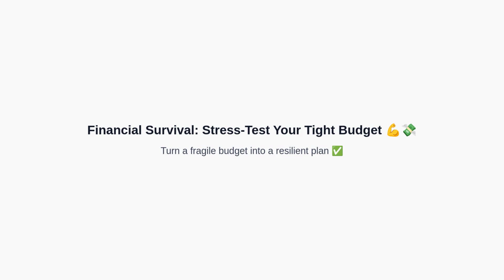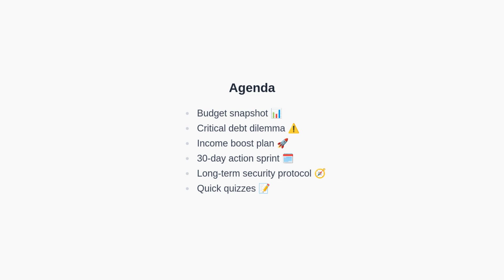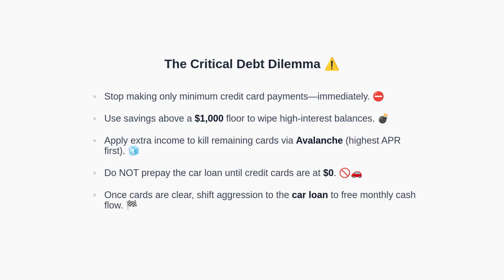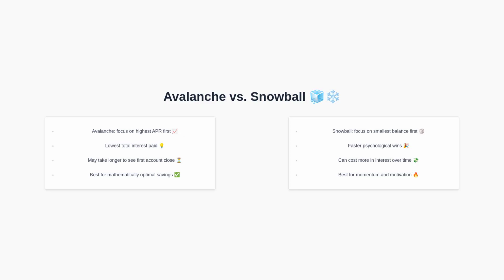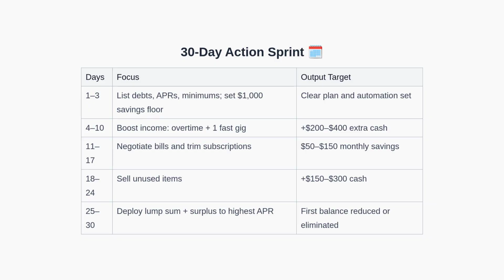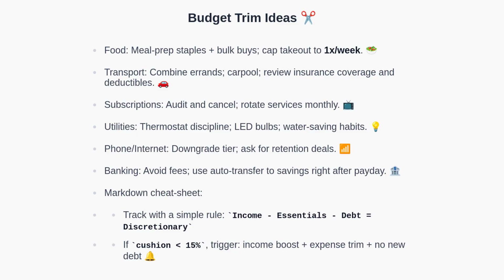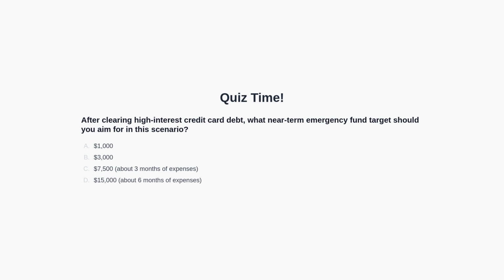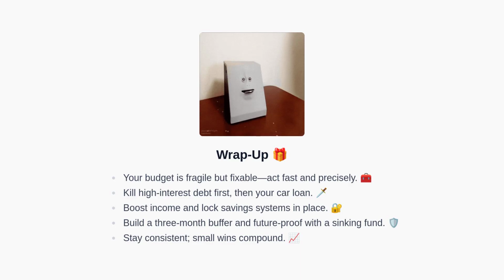5 Steps to Survive a Tight Budget 💸🧭 | Crush Debt & Build Savings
💼 Budget Survival Guide: master a tight month with a clear plan

This video distills a practical approach to managing a budget where essential expenses pull hard on take-home pay, and why keeping a small savings buffer after a major purchase is vital. It outlines a two-pronged strategy: boost income and aggressively eliminate high-interest debt before taking on new loans. The goal is financial stability, not temporary fixes.

Summary:
Facing a budget where essential expenses total $2,375 while take-home pay is $2,750, the article stresses immediate, precise action and a safety net around $3,000 after a major purchase like a used car. The primary path to security involves two pillars: increasing income and wiping out high-interest revolving debt before acquiring any new car loan. If you’re making minimum payments on credit card debt, stop now. High-interest debt must be eradicated with available savings or surplus income prior to taking on new debt.

The Critical Debt Dilemma highlights that even a modest car loan can become risky when paired with existing credit card debt. The recommended rule is clear: don’t incur new debt until high-interest debt is under control. The article emphasizes using windfalls, bonuses, or any extra income to accelerate debt payoff before financing a vehicle.

The Path to Prosperity places emphasis on income growth. Increasing work hours, taking side gigs, or monetizing skills can convert a fragile budget into a more resilient one, enabling faster debt repayment and stronger savings. Crucially, any extra income should be channeled toward debt reduction and savings rather than funding lifestyle inflation.

Long-Term Financial Security Protocol:
1) Debt Blitz: After eliminating high-interest debt, aggressively pay down the car loan to free hundreds of dollars in future monthly cash flow.
2) Emergency Fund Goal: Build an emergency fund covering at least three months of total expenses, with an immediate target around $7,500.
3) Retirement Matching: Maximize employer retirement matching contributions; if there is no match, fund an IRA monthly and treat it as a non-negotiable bill.
4) Future Proofing: Start saving specifically for the next major purchase with a dedicated “car sinking fund” to reduce or avoid future borrowing.

In short, the article argues that sustainable financial health comes from disciplined income growth, strategic debt elimination, and forward-looking savings plans. It discourages risky debt moves and promotes a proactive, structured path toward long-term security.

00:00 Kickoff
00:38 Why Test
01:00 Roadmap
01:34 Disclaimer
01:51 Snapshot
02:31 Flow
03:34 Debt First
04:20 Methods
04:56 Income
05:41 30 Days
06:31 Roadmap
07:16 Trim It
08:10 Quiz 1
08:43 Answer 1
09:02 Quiz 2
09:31 Answer 2
09:51 Checklist
10:29 Wrap-Up
10:58 Finale